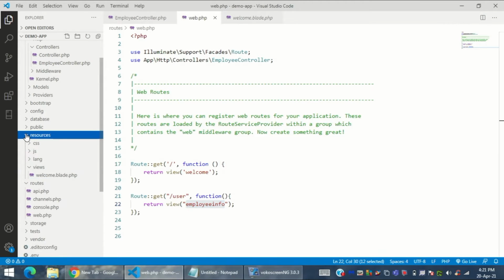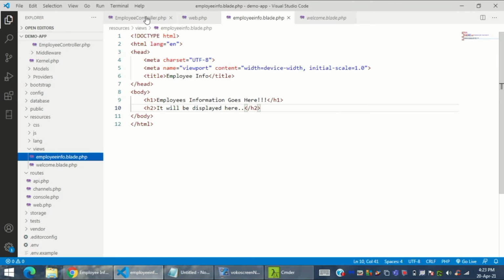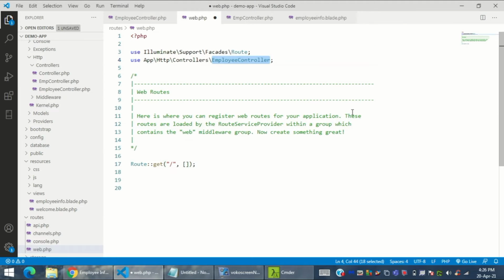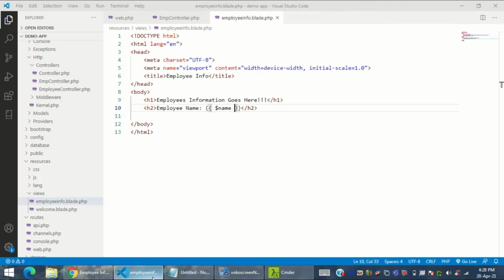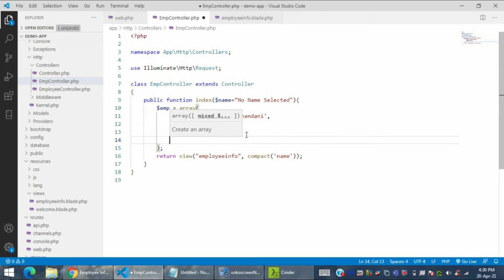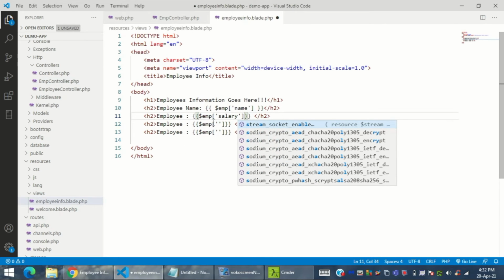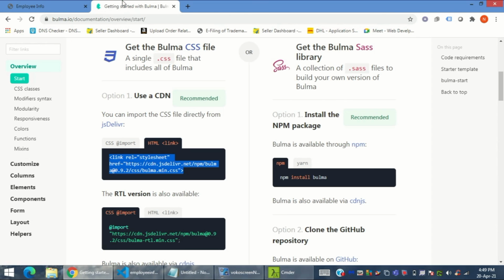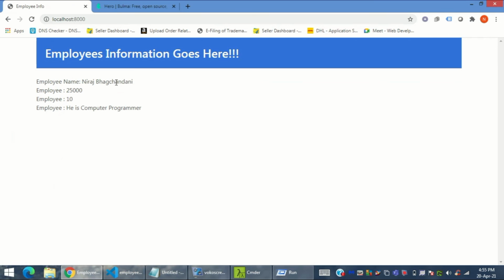4. Views in Laravel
In this Laravel 8 video tutorial, we learn what is view and how to view in Laravel 8 project.
Laravel full course with every topic
steps of this video
What is View
Make View
Call View
Pass Data in View
Passing Array in View.
Interview Question for view
Bulma CSS in Laravel 8.